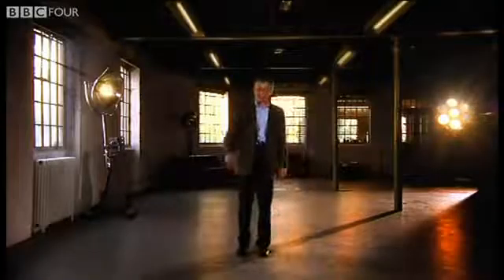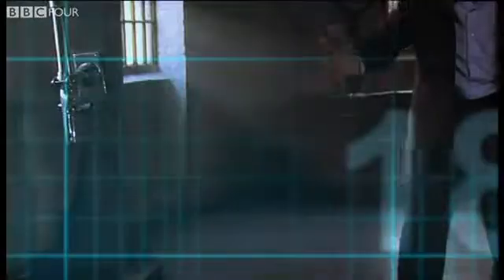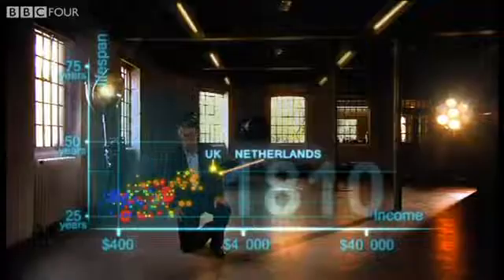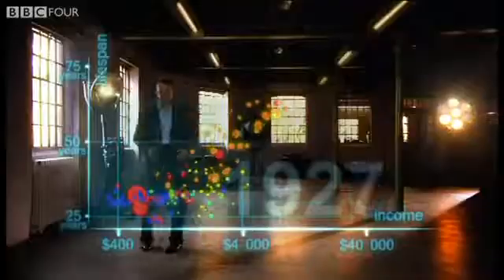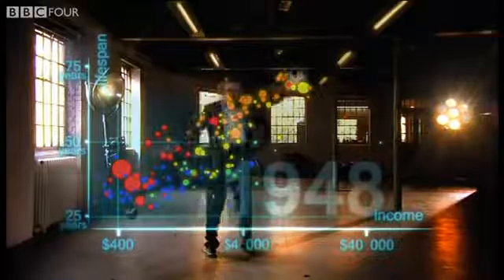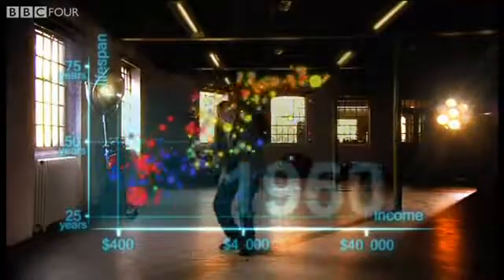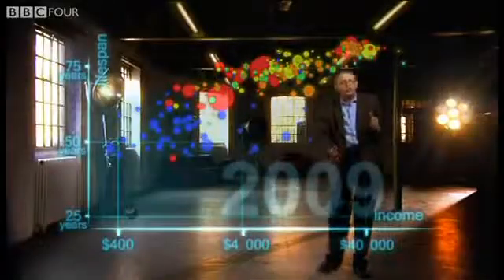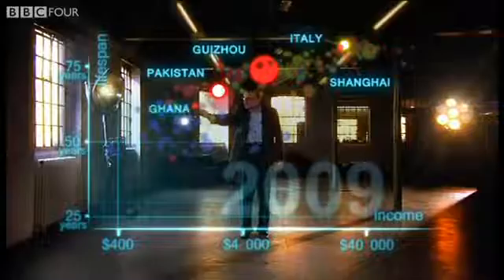Hans Rosling. 200 Países, 200 Años, 4 Minutos - The Joy of Stats - BBC Four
Las afamadas aulas de Hans Rosling combinan enormes cantidades de datos públicos con el estilo de un comentarista deportivo para revelar la historia del pasado del mundo, el desarrollo actual y el futuro. En esta oportunidad examina las estadísticas de un modo totalmente innovador - con animación de realidad aumentada. En este espectacular episodio de 'The Joy of Stats' Hans cuenta la historia del mundo en 200 países en más de 200 años con 120 mil números - en sólo cuatro minutos. Haciendo un cruce de datos entre la esperanza de vida y los ingresos por cada país desde 1810, Hans muestra cómo el mundo en que vivimos es radicalmente diferente del mundo que la mayoría de nosotros imaginamos.